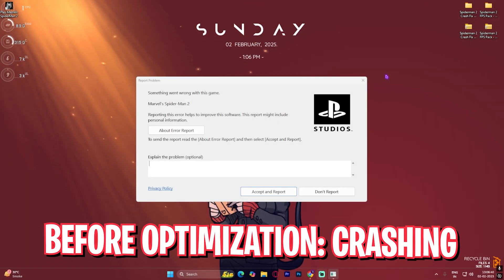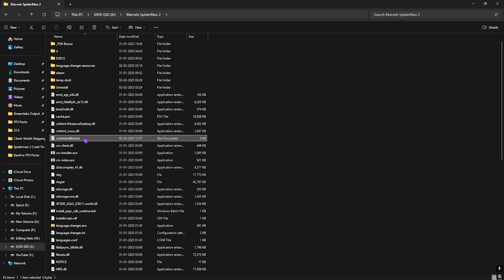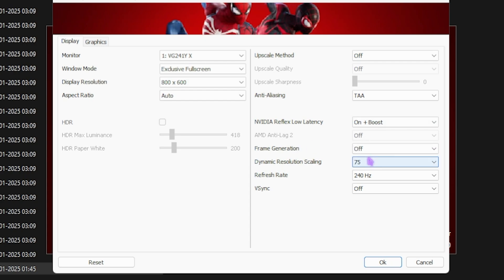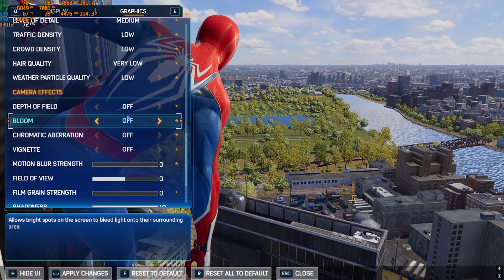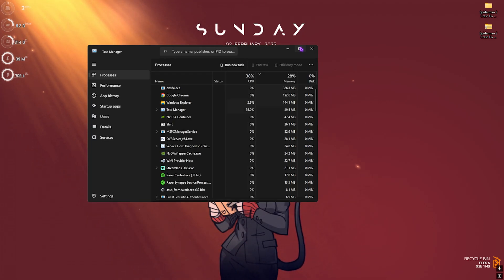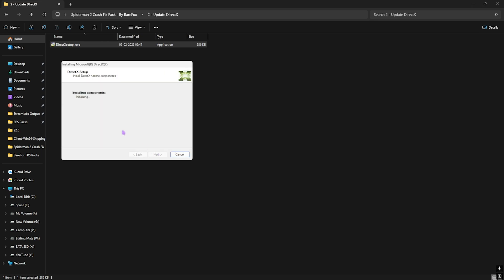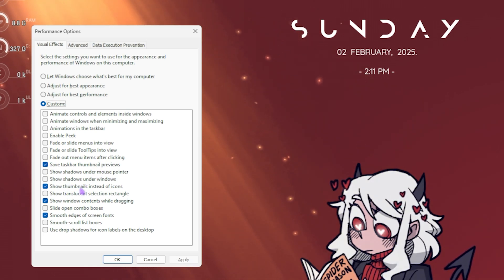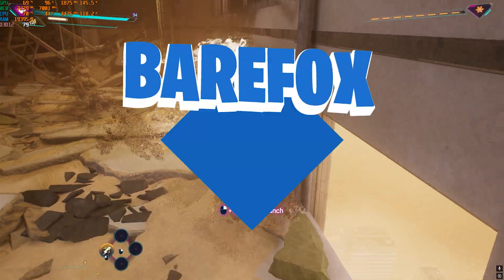How to Fix Spiderman 2 Errors | Fix Crashing, Insufficient VRAM Requirement & Black Screen Errors!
Are you facing Insufficient VRAM errors, black screen issues, crashes, or performance problems in Marvel’s Spider-Man 2? 🕷️ Don’t worry! This guide will help you fix these errors and get back to smooth web-swinging action

🔽 Download Links 🔽

▬▬▬▬▬▬▬▬▬ஜ۩۞۩ஜ▬▬▬▬▬▬▬▬▬
▬▬▬▬▬▬▬▬▬ஜ۩۞۩ஜ▬▬▬▬▬▬▬▬▬

🔽 Timestamps 🔽
00:00 - Amazing Intro
00:21 - Best Windows Settings
01:22 - Launch Options
01:47 - Compatibility Settings
02:13 - Launcher Settings
03:36 - Game Settings
05:28 - Update GPU Drivers
06:17 - Verify RAM Usage
06:57 - Spiderman 2 Crash Fix Pack
08:47 - Update Windows
09:22 - De-Animate Windows
09:52 - Setup Virtual Memory
10:32 - Info & Amazing Outro